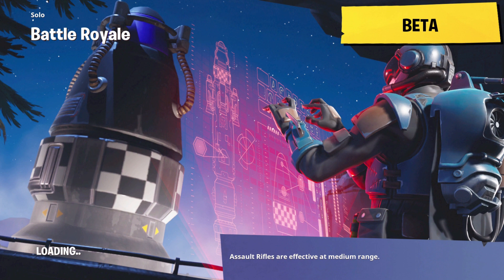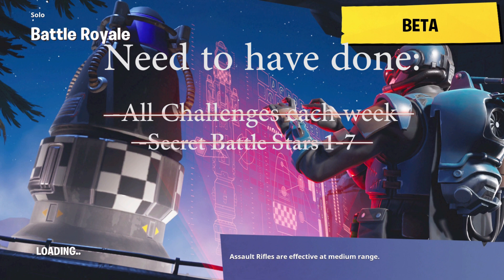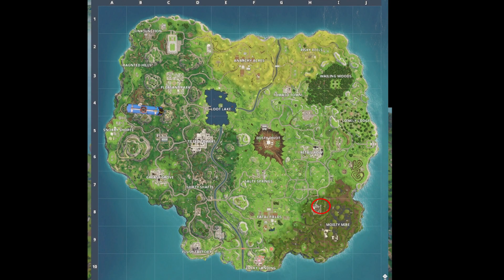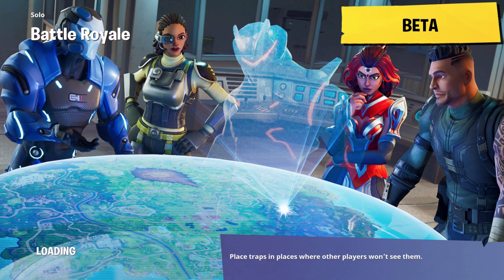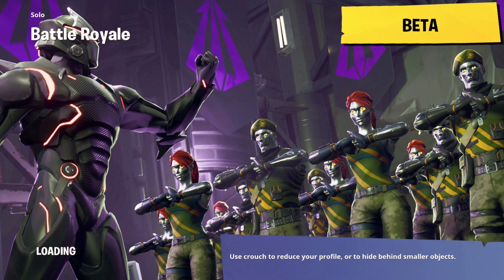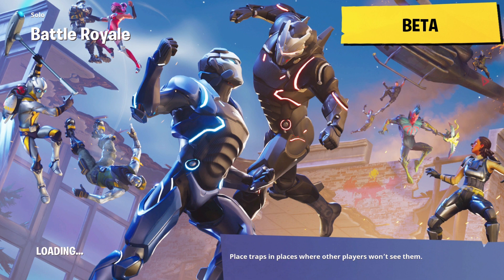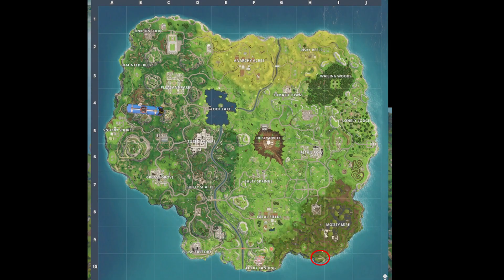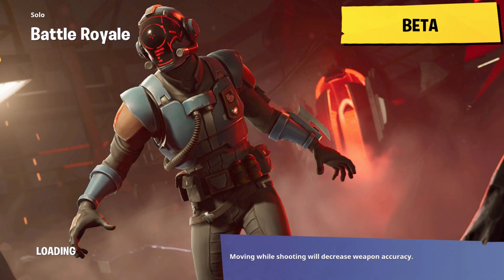Loading Screen 8 EXPLAINED! And Secret Battle Star 1-7 Locations!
I hope this clears up how to get the 8th Loading screen. Hope you enjoyed the video and the loading screen.